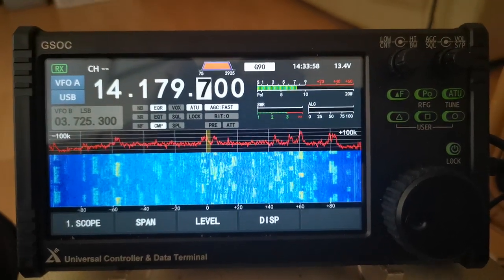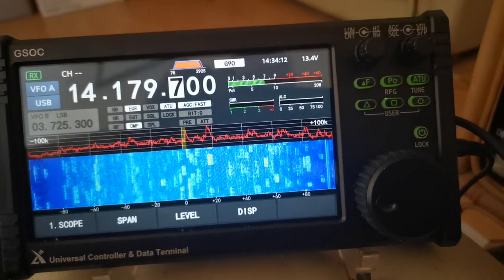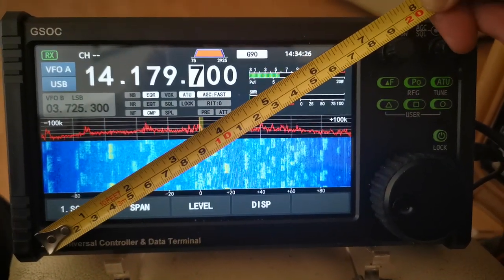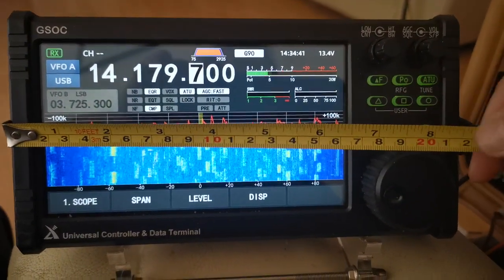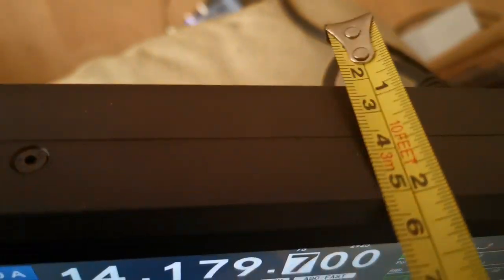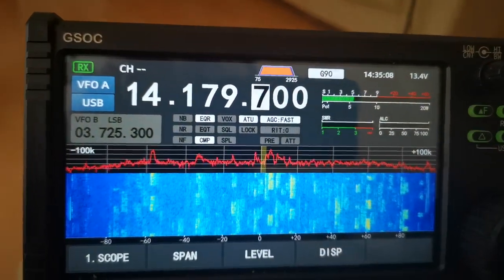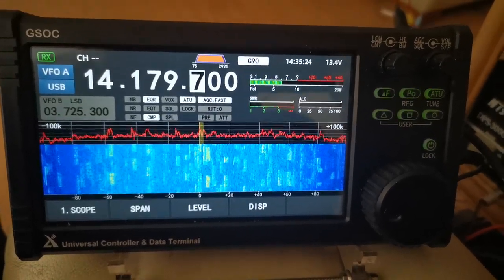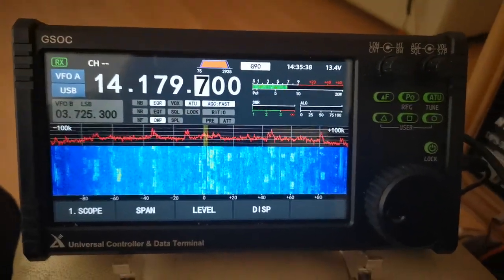Measurements of the Preproduction Xiegu GSOC controller for the G90 & the X5105..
Just a brief video to give you an idea of the dimensions of the Xiegu GSOC universal controller & data terminal..